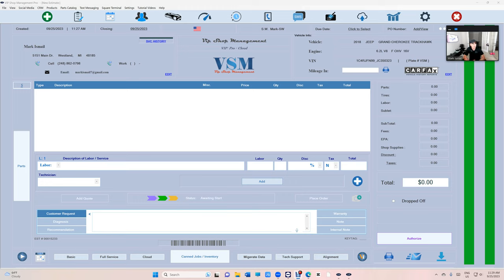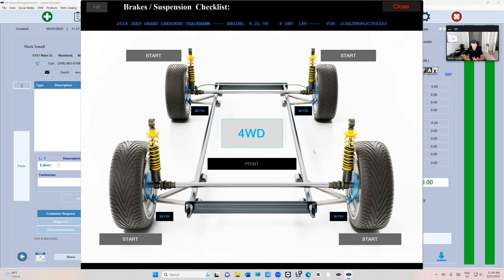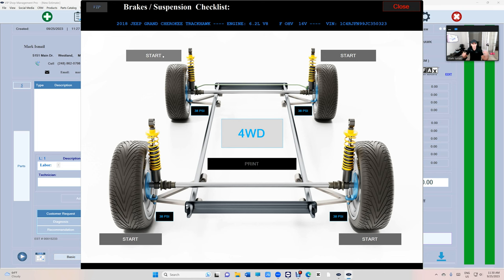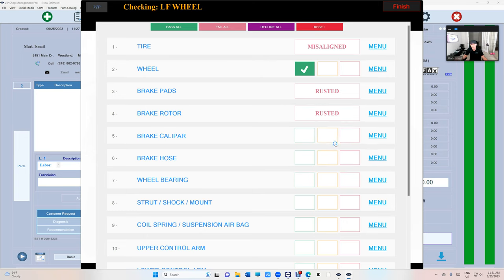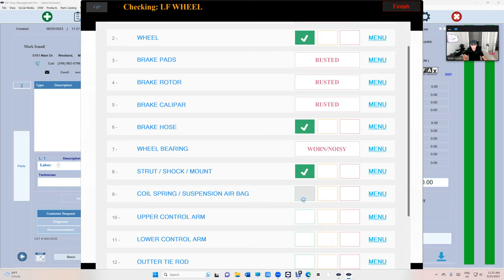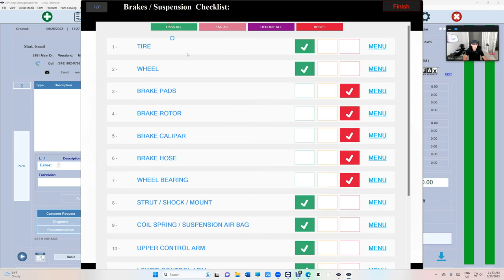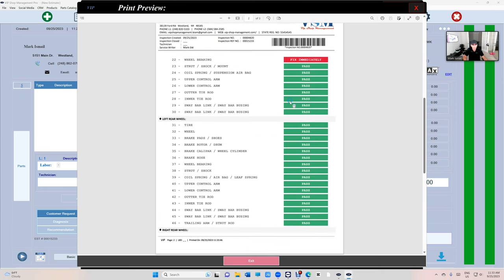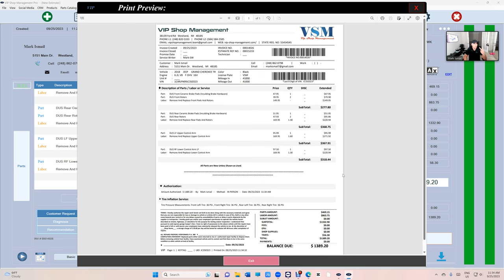Tutorial 9: How to use Brakes / Suspension Checklist (VIP Pro)